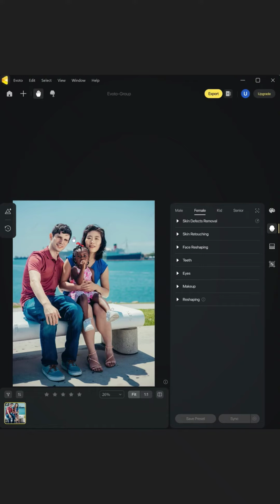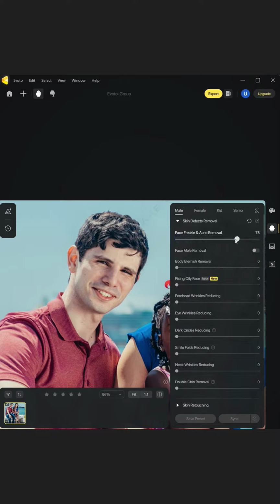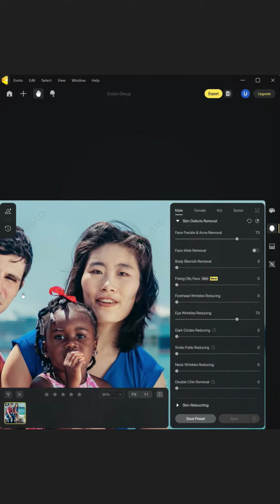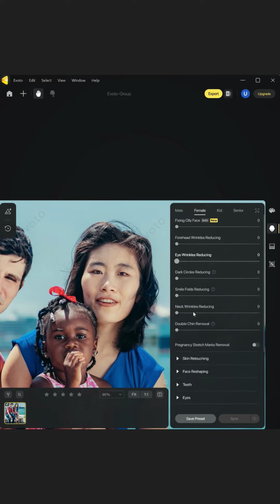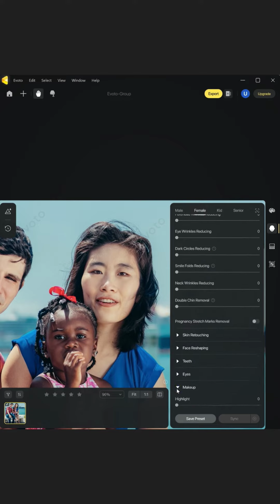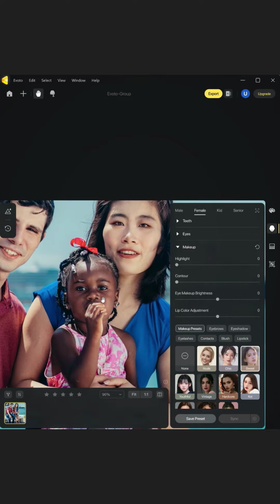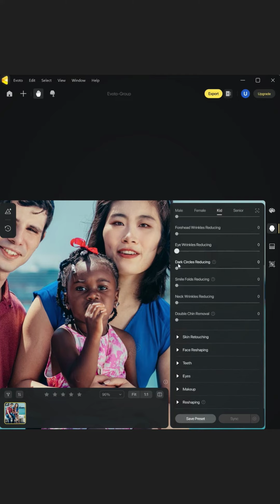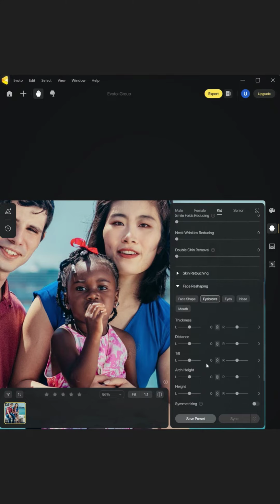Save Your Time😳🤯 Easy To Face retouch In Your group photos By Evoto 🤯💥